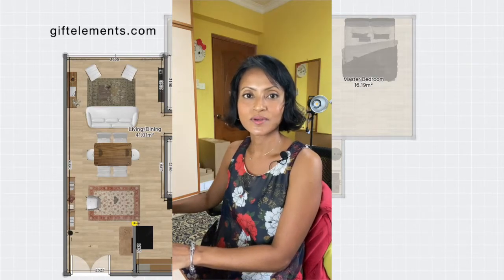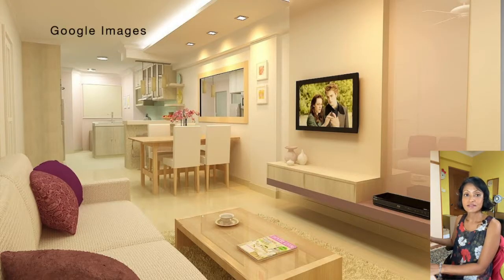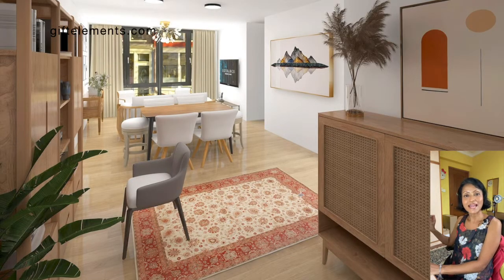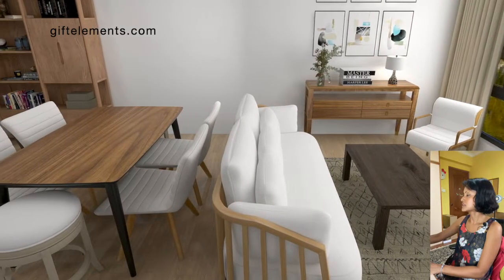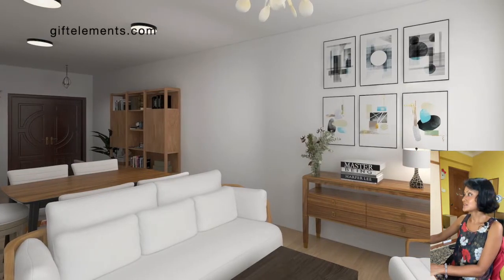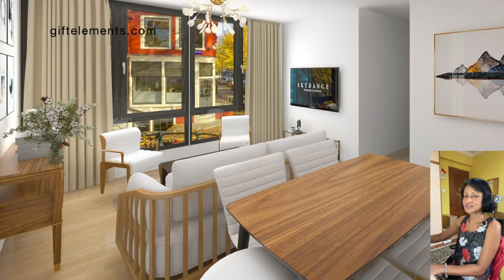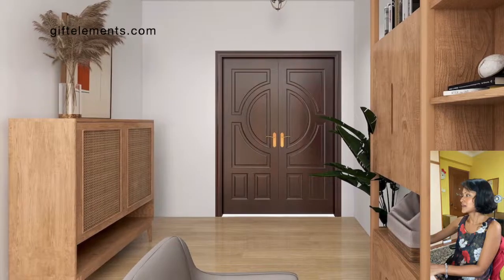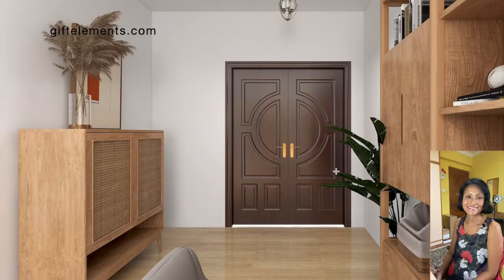Space Planning For A 4-Room Small Apartment Design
There are many ways to plan your space in a 4-room small apartment. Think about your personality and what you like to do at home. Then arrange your furniture with all that in mind. Most importantly, have fun doing it!

AMAZON MUST HAVES

Send me your questions and comments.